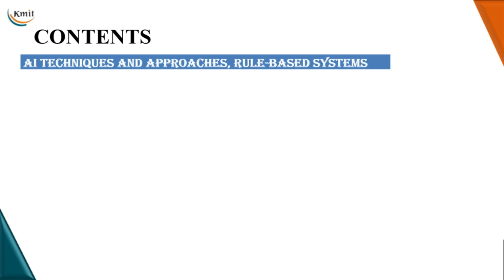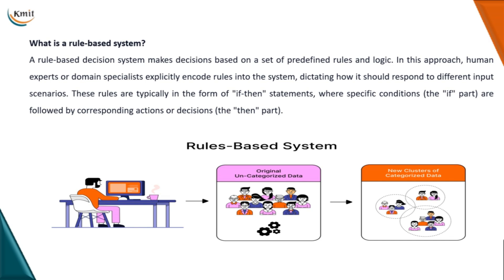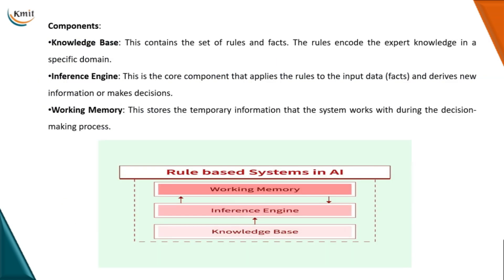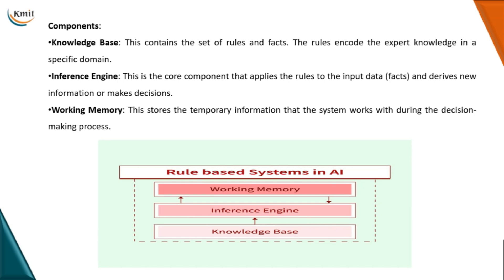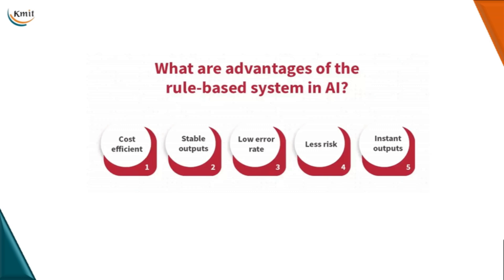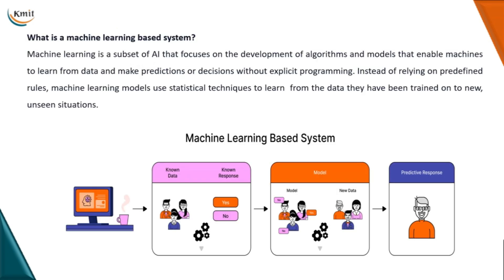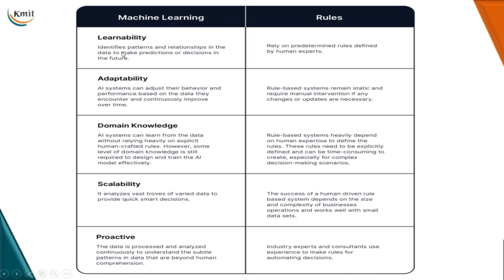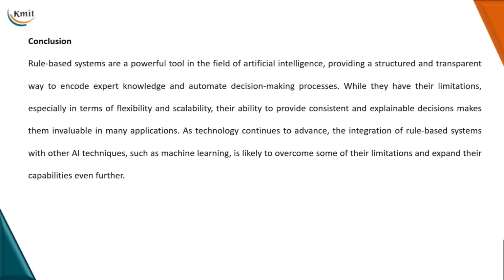UNIT -1_AI TECHNIQUES AND APPROACHES, RULE-BASED SYSTEMS